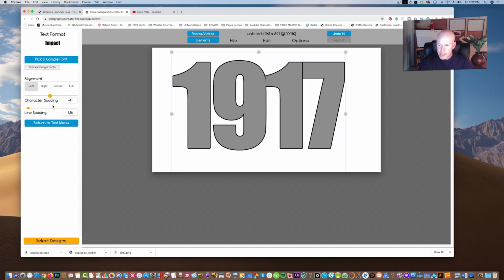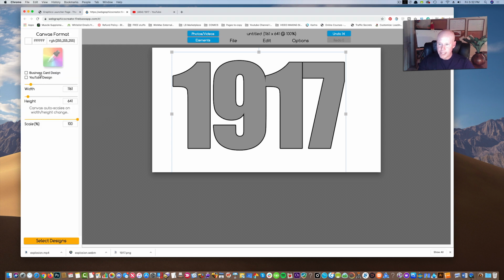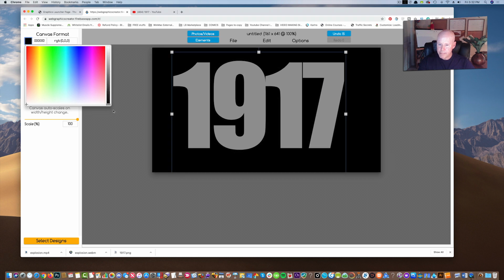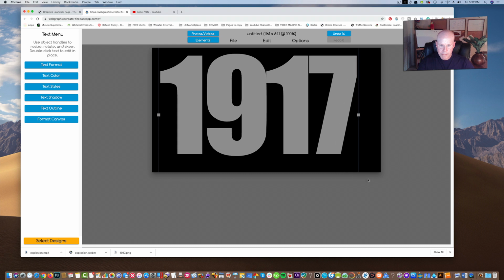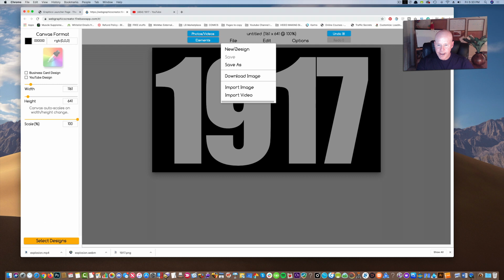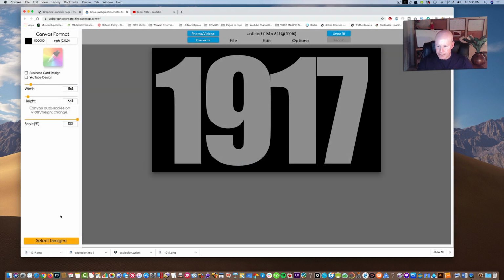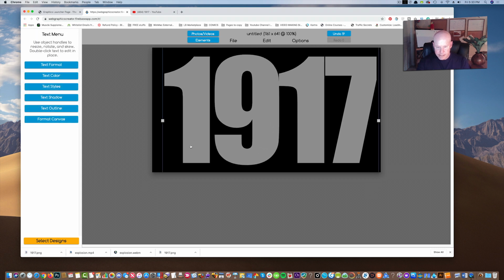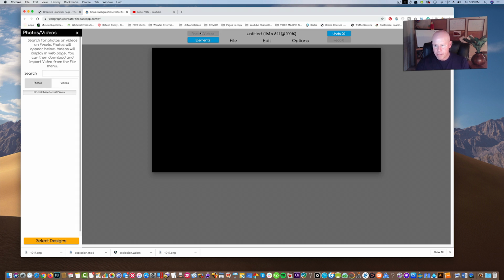How to make Video in text effect - With Laughingbird Software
In this video, I'm going to show you a cool trick. You'll learn how to create a video in text effect

Video in Text Effect! ...Don't just be an ENTREPRENEUR - Become a CREATORPRENEUR!

Using The Graphics Creator, you can create a transparent text image and place a video behind it. It's a cool "video in text" effect that you can create in just a few minutes (and no, you don't need Adobe After effects).

And! With all Laughingbird Software products, you’ll have access to our ‘Creatorpreneurs Academy’! Learn smart design tactics and creative marketing strategies - every week!